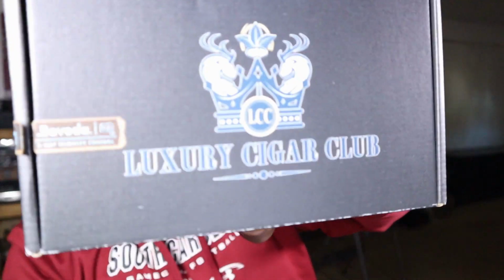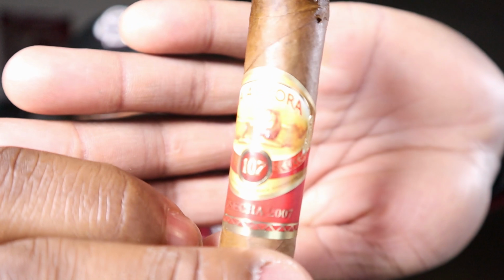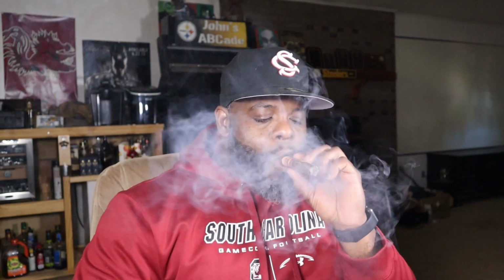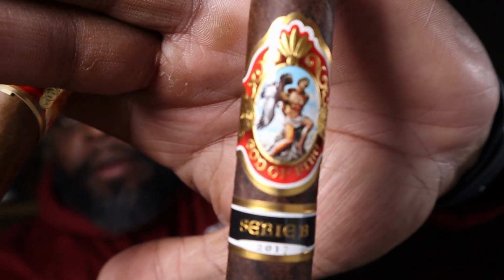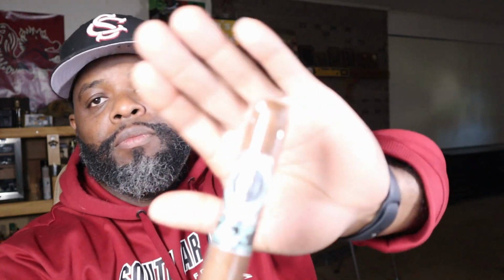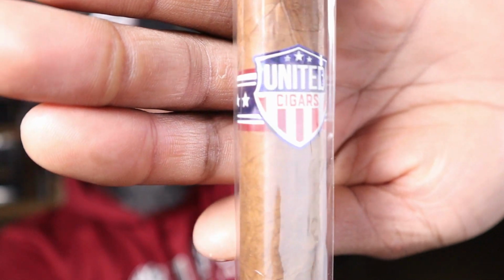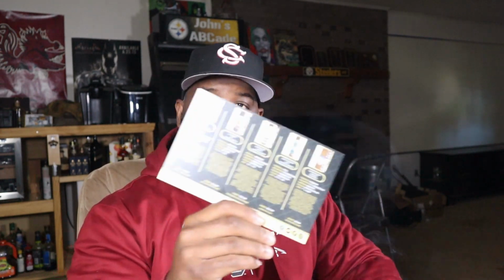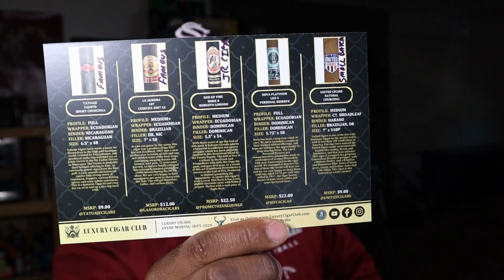Monthly Cigar Club Review Ep2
This is the second review of Luxury Cigars Hope Y'all enjoy!!!

I'll have more on the way. Thanks, “ AND IM OUT" !

Coffee Bros., Medium Roast Coffee Beans
VERTIGO 4 FLAME TABLE LIGHTER

Playstation Network: Jugglemyballz

Studio/Filming Gear:
Cannon M50
HS270 Drone
Joby Mic
Lighting
Tri Pod Adapter
Desk Mount for Camera
3 Axis Gimble Stabilizer
Action Camera
Phantom 3 Standard drone

Range Gear:
Wiley X Range Glasses
Walker Hearing Protection
Howard Leight Hearing Protection
Hand Gun Mag Can
Ammo Can
Leatherman Mut
Leatherman Sidekick

DIESELTV nor any affiliates associated with this channel, are not in any way, responsible for any personal damages and/or injuries as a result of your attempt to perform and/or recreate any actions from videos posted on this channel; nor are we responsible for any advice given during said videos. Please use your discretion.

By clicking on the aforementioned link(s), you may receive a discount on products, which may generate me a sales commission.